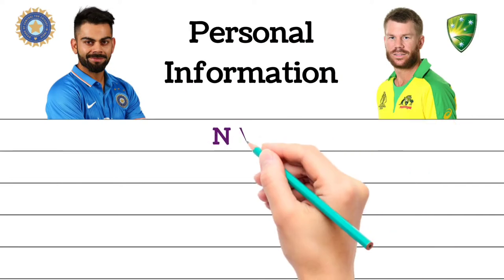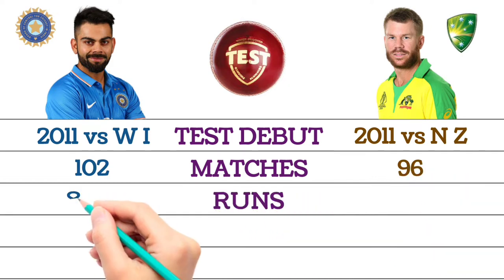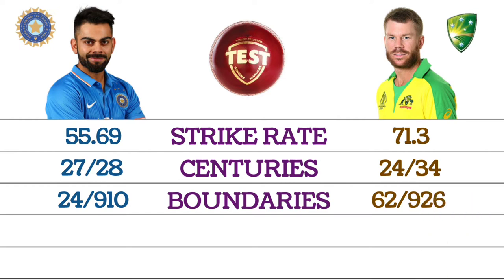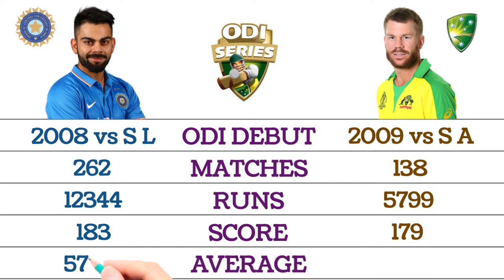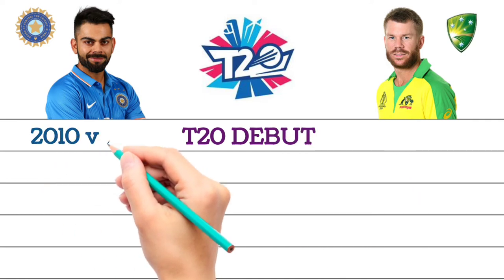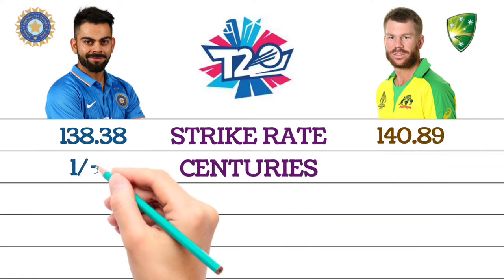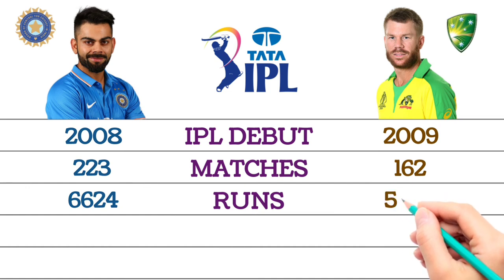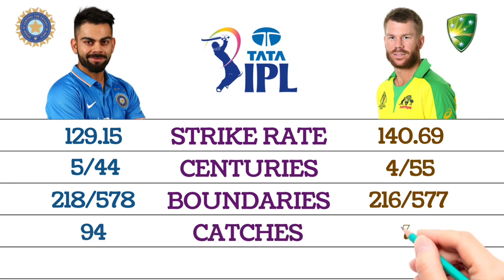Virat Kohli vs David Warner Full Comparison 2022 | STAR Value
Hi Friends, Welcome to Star Value Channel.
In this video, I am going to comparing, two most popular fabulous batsman in 2022.

00:00 Introduction
00:13 Personal Information
00:55 Test Comparison
02:38 ODI Comparison
04:23 T20 Comparison
06:05 IPL Comparison

If you like this video, please click the LIKE 👍 Button.

Thanks
STAR Value